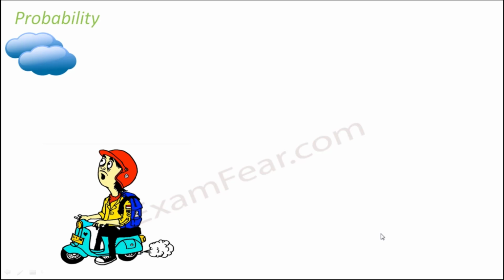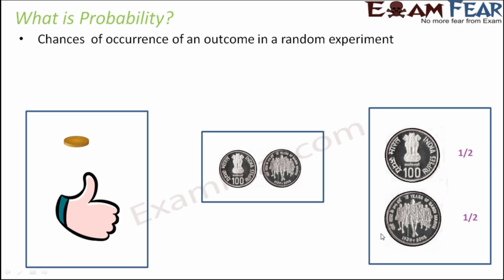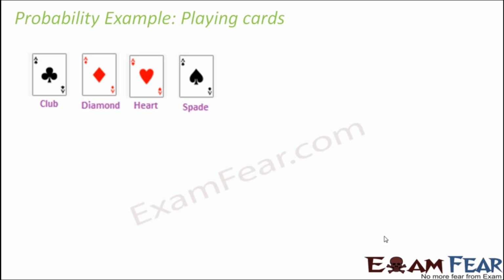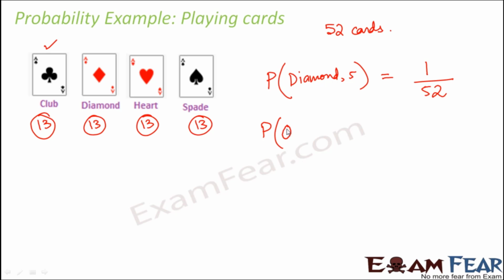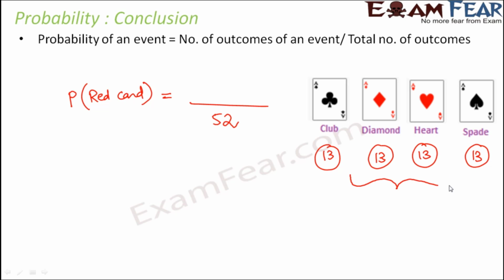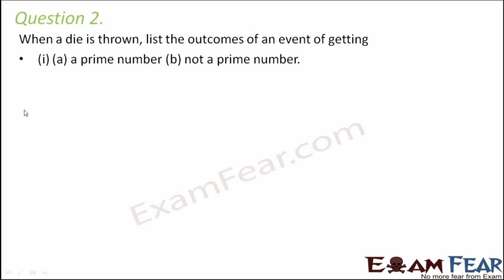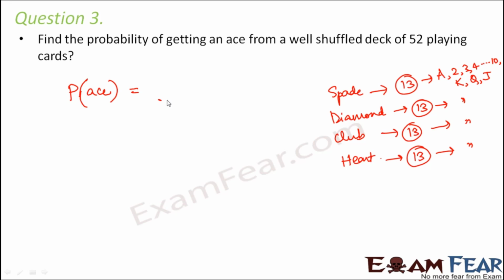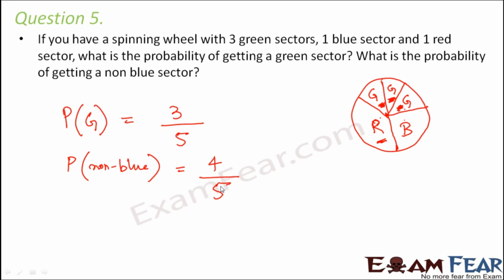Data Handling for Class 8 | Maths NCERT CBSE #5 | Probability | Chapter 5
Timestamps:
0:53 Probability
5:29 Probability Example: Throwing a dice
8:42 Probability Example: Playing Cards
14:33 Probability: Conclusion
17:24 Ex 5.3 Q1
19:24 Ex 5.3 Q2
22:06 Ex 5.3 Q3 (b)
24:05 Ex 5.3 Q3 (c)
24:40 Ex 5.3 Q5

Probability is simply how likely something is to happen. Whenever we're unsure about the outcome of an event, we can talk about the probabilities of certain outcomes - how likely they are. The probability of an event is a number between 0 and 1, where 0 indicates impossibility of the event and 1 indicates sure event.

Watch Roshni's Tedx Talk to know more about her journey